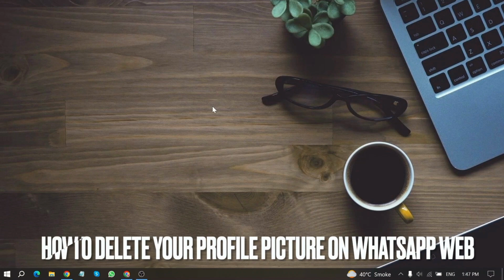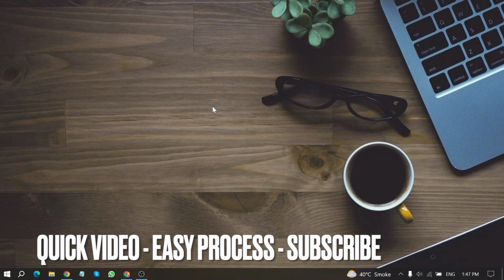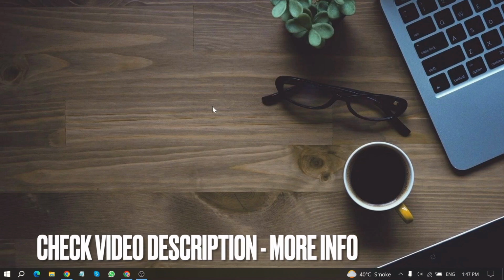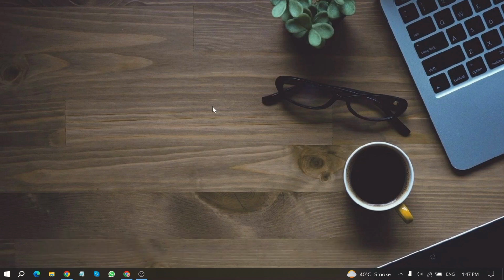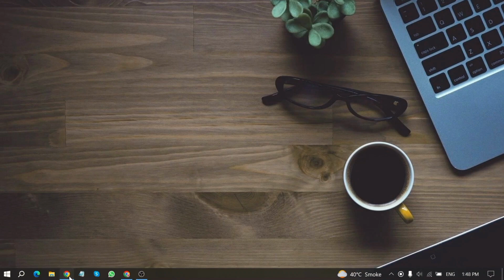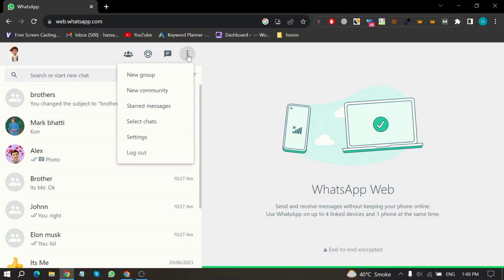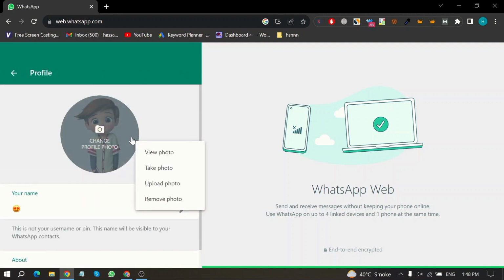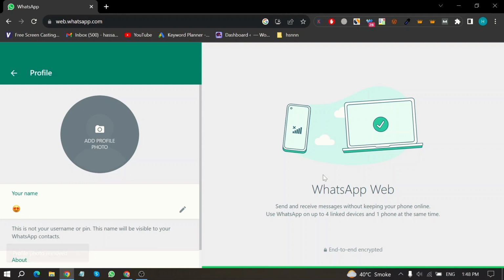✅ How To Delete Your Profile Picture On WhatsApp Web 🔴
About this tutorial:

WhatsApp Web is a feature provided by WhatsApp that allows users to access their WhatsApp account and messages from a web browser on a computer, tablet, or other devices. It provides a convenient way to use WhatsApp on a larger screen and keyboard while still having access to your conversations and media from your phone. Here's how to use WhatsApp Web:

QR Code Scan: Open the WhatsApp app on your smartphone and tap on the three-dot menu (or "Settings" on iOS). Then, select "WhatsApp Web" from the menu. Your phone's camera will activate.
Get in touch!